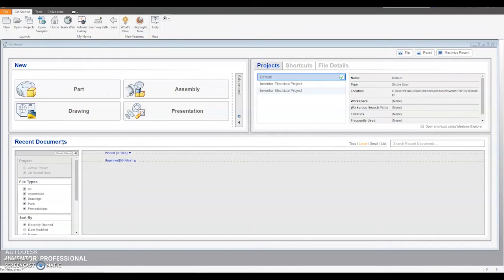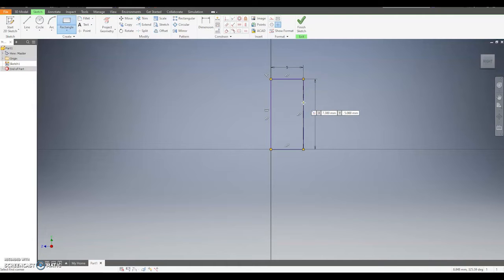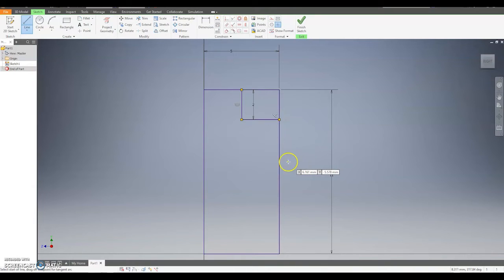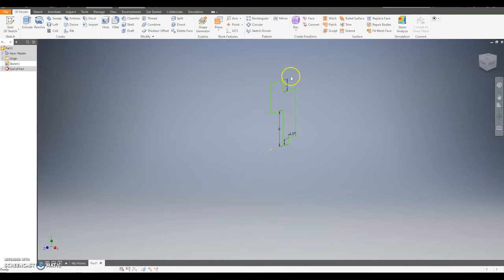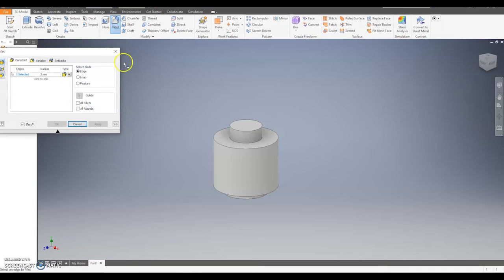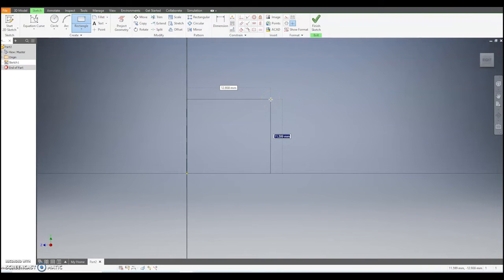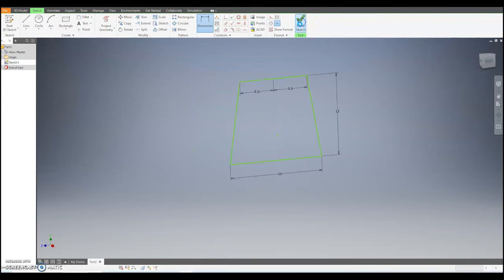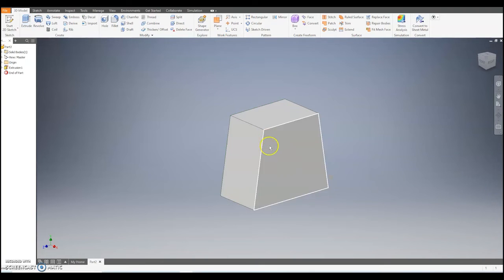CAD for beginners: how to make a Lego person (Part 1)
This is the first video in a series showing how to model the parts of a Lego figure in Autodesk Inventor. This video demonstrates how to model the head and torso - later videos will show how to model the pelvis, legs, arms and hands, as well as how to assemble these parts together.